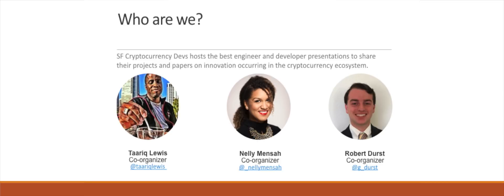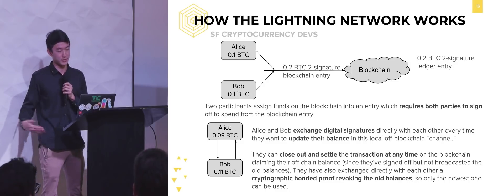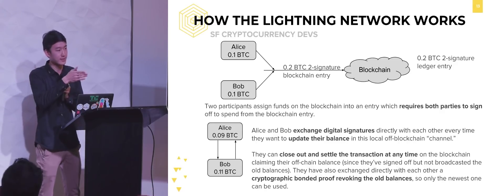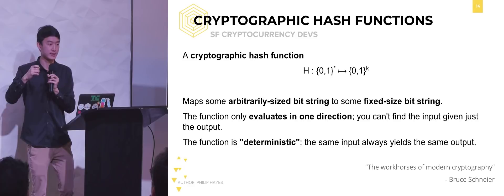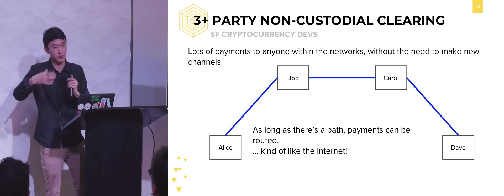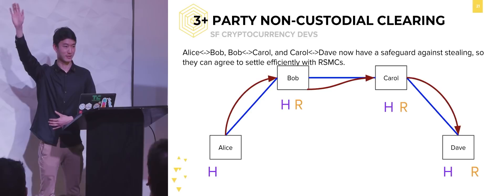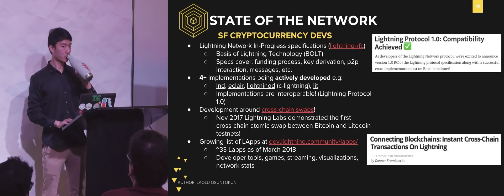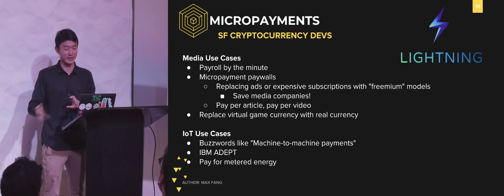SF Cryptocurrency Devs Presents Building Bitcoin LApps with Lightning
Building Bitcoin LApps with Lightning featuring Max Fang, Developer Advocate at Lightning Labs and President of Blockchain at Berkeley